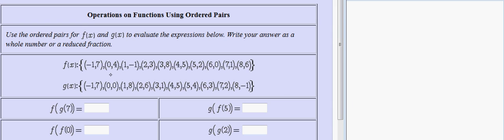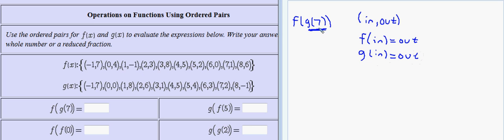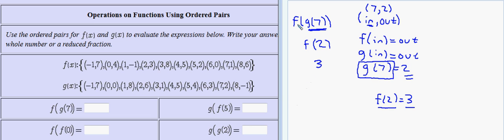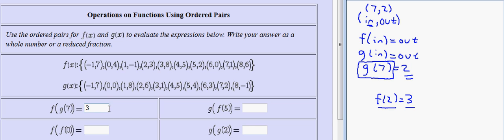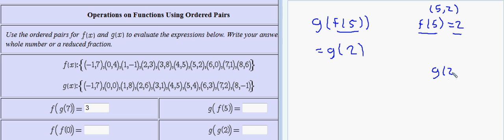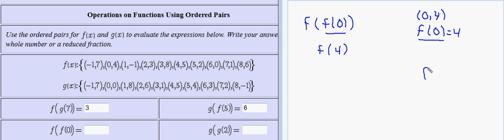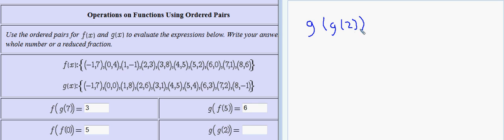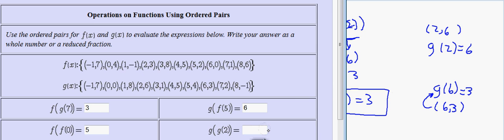function composition given ordered pairs